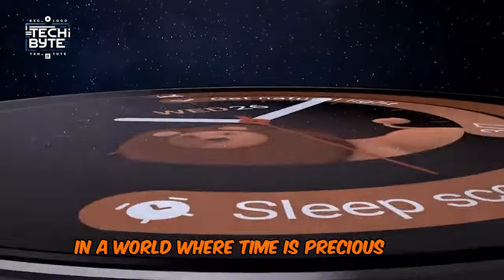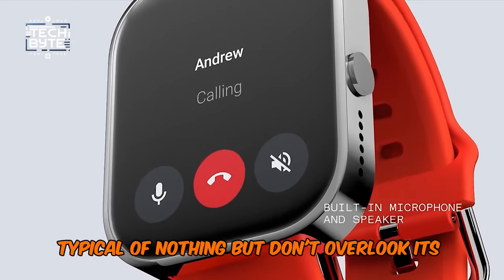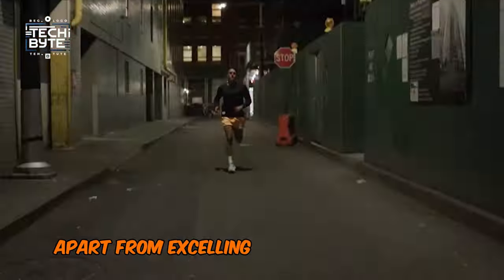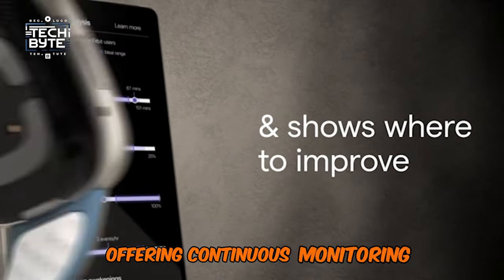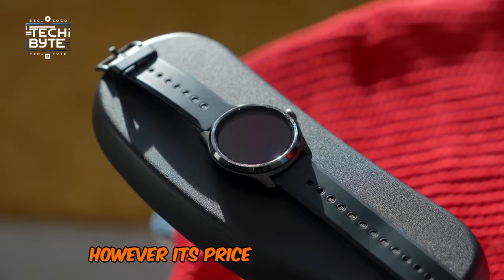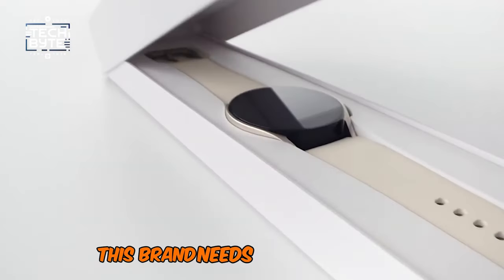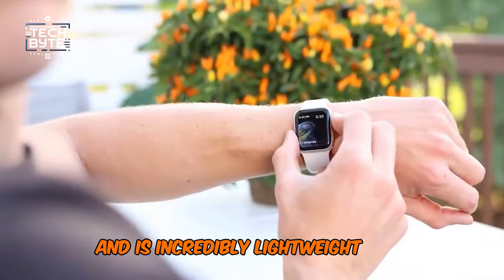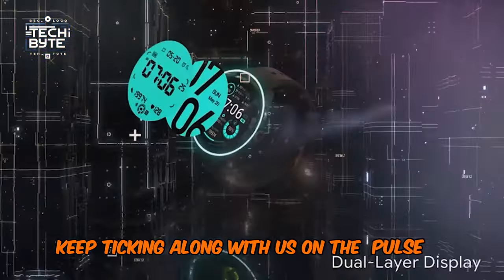Top 9 Smartwatch of 2024 - Best Smartwatches you can buy right now!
In a world where time is precious and technology rules, there's a big competition happening with smartwatches. They're like tiny computers you wear on your wrist. We've been testing a bunch of them, from the fancy CMF Watch Pro to the tough Apple Watch Ultra 2. We'll show you which ones are the best at doing cool stuff, which ones are really creative, and even some surprise winners you might not expect. Ready to find out which smartwatch will totally change your wrist game? Let's dive into this journey through the coolest wearable tech out there. Smartwatches, Tech, Gadgets, Smartgadgets, YouMustBuy, Futuristicwatches, Futuristicgadgets, Watches, Luxurywatches, Technology, Advancewatches,